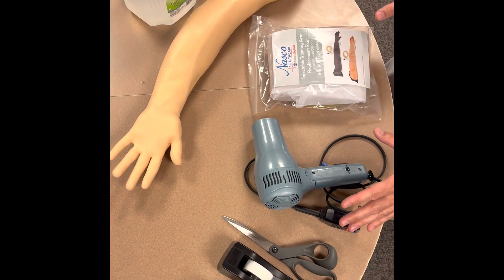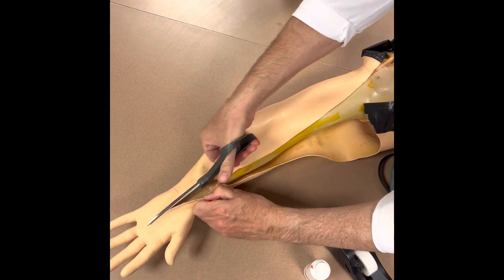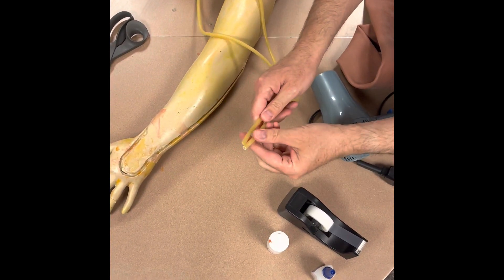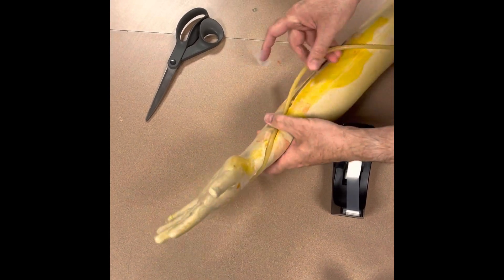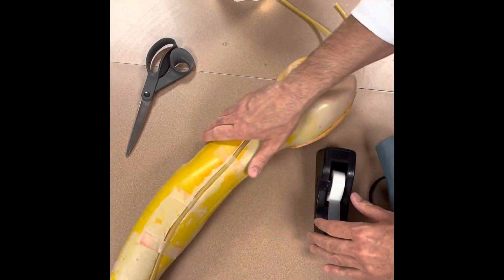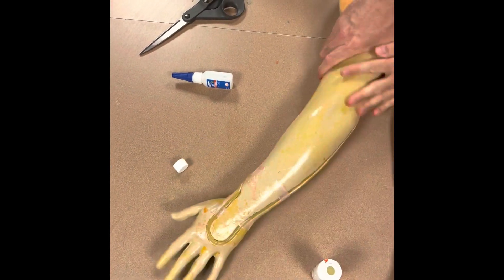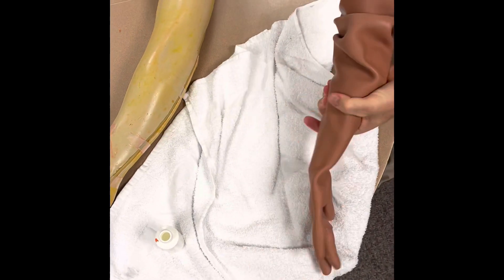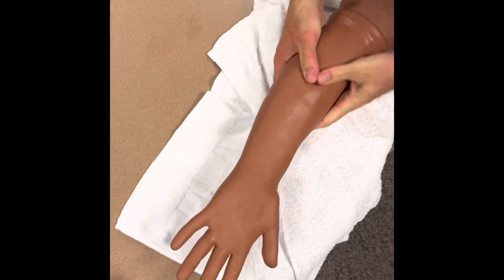Nasco simulated IV arm skin replacement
eNasco simulation IV training arm skin replacement.

*only use distilled water with simulated blood in this trainer.